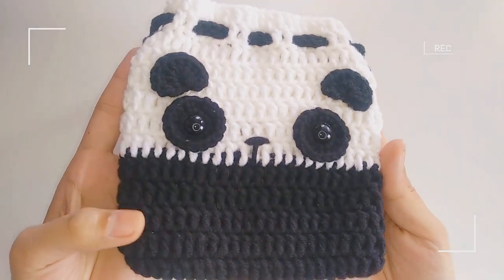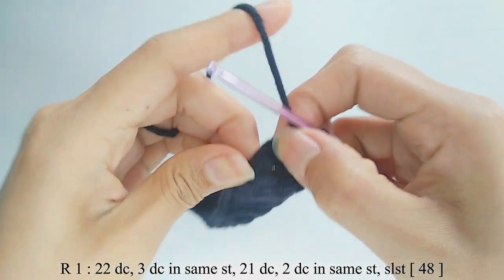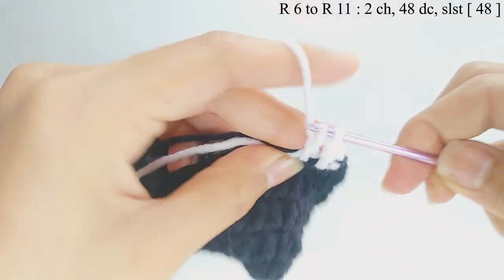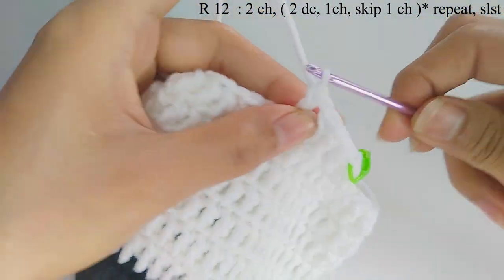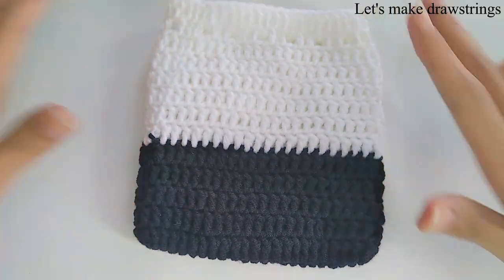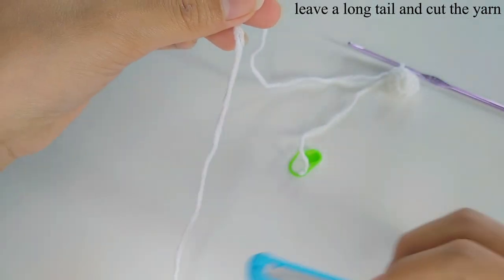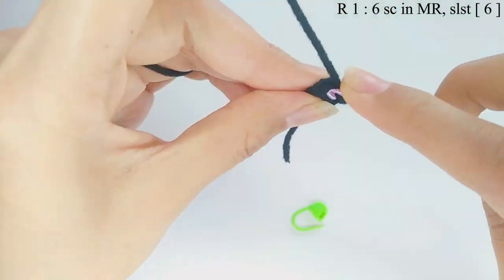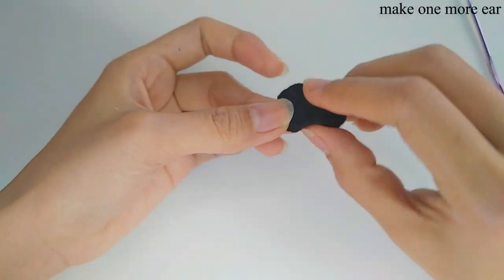How to make Crochet Panda Drawstring Bag 🐼 cutest mini pouch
Hello!
Welcome to Mavy Crochet.
Today, I'm gonna show you how to crochet Panda drawstring bag.
I hope you all enjoy my video.
You can also recommend what to do for my next crochet video^^

Mavy

00:00 Intro
00:40 Required materials
00:46 Bag
17:32 Drawstrings
18:33 Balls
21:50 Assembling drawstrings and balls
25:06 Making eyes
28:14 Making ears
30:24 Glue eyes and ears
30:33 Sewing nose
31:54 Outro

If you have any problem with my patterns,

Forget Me Not - Crafts Store